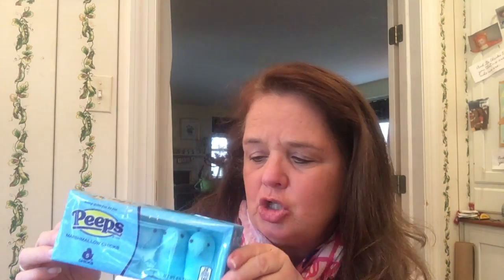Frugal idea: Shop after any Holiday for deep discounts on candy/food that you can use all year!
This is a great way to save money on things you need all year...other than chocolate, this is a great way to save on Halloween candy, baking items, and lots of food items!